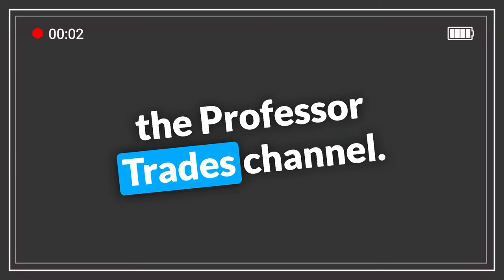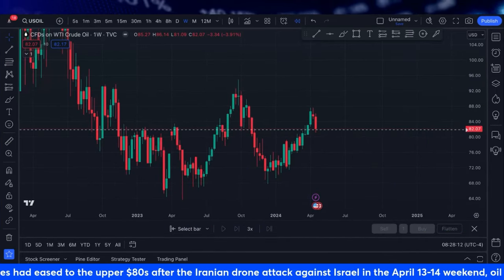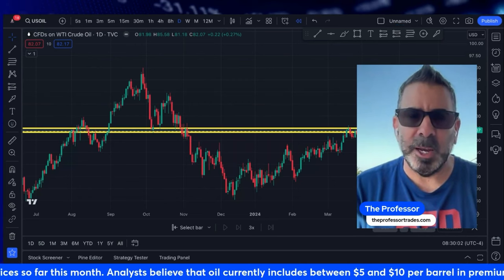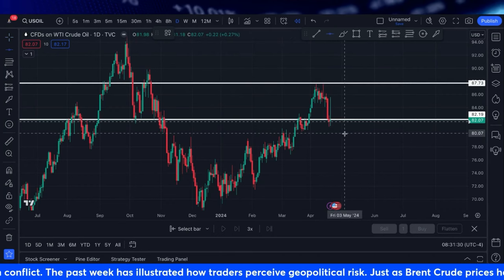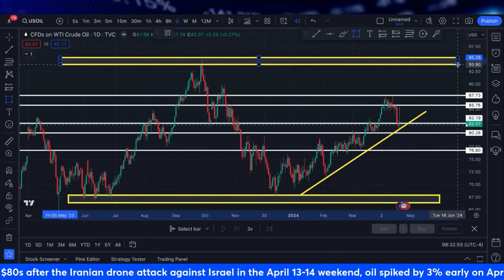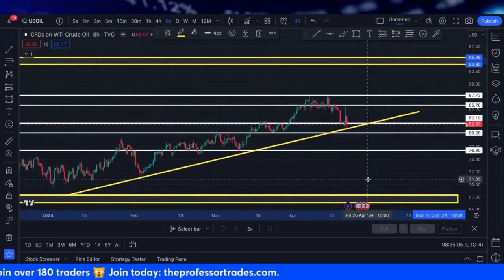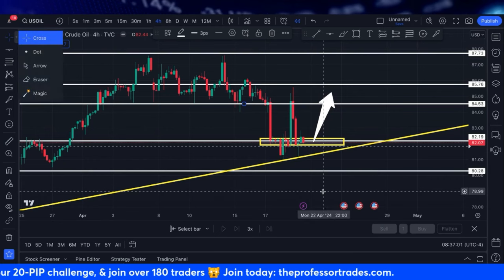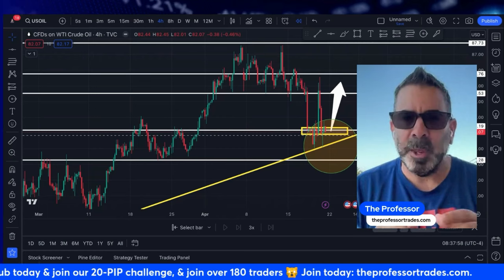Crude Oil Analysis (WTI) - Sunday Market Open!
Attention all Forex, Futures traders and investors!

Join us on The Professor Trades for a no-nonsense, in-depth exploration of the complexities surrounding Crude Oil Analysis (WTI) as the market readies for the Sunday Market Open!

This video is a must-watch for anyone keen on financial markets. We'll empower you with the tools you need to succeed in the market. Let's navigate these markets together!

This video will cover critical topics such as analyzing multiple time frames, identifying key zones, and understanding support and resistance. We'll also be delving into the most recent WTI crude oil analysis to guide you in making informed decisions for your portfolio.

Staying abreast of crude oil analysis is crucial in today's market landscape, and we're here to ensure you have the knowledge and tools you need to succeed. So, don't miss out on this opportunity to gain a competitive edge in the market.

I am committed to your success!

👉 Crude Oil Moving Average Crossover Strategy - STOP Losing Trades

👉 Use my broker and get lower fees and spreads 😮

For more video content on today's crude oil prediction, WTI analysis, technical analysis of crude oil, WTI specifics, oil technical analysis, pips, etc.

⏱️⏱️VIDEO CHAPTERS⏱️⏱️
0:00 - Intro
0:43 - Crude Oil Analysis (Part 1)
6:08 - $7 Trial Offer
7:00 - Crude Oil Analysis (Part 2)
17:23 - Final Thoughts & Conclusion